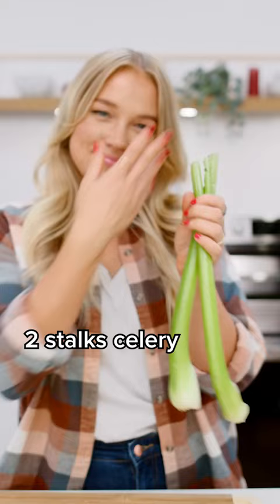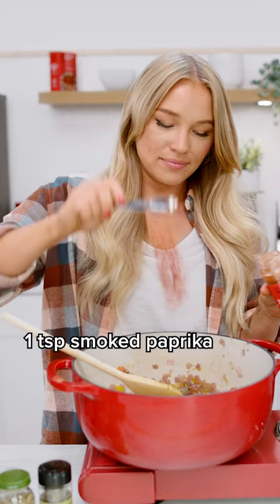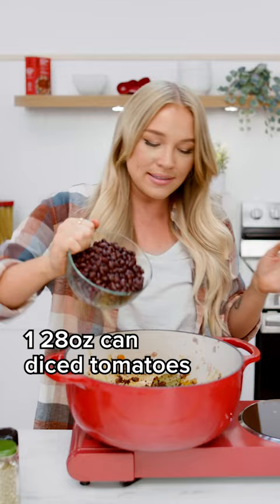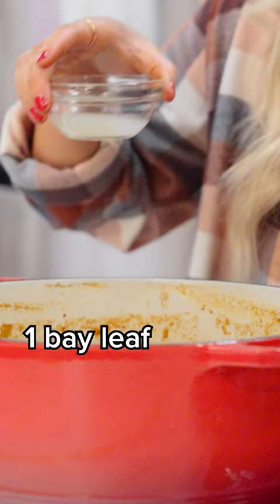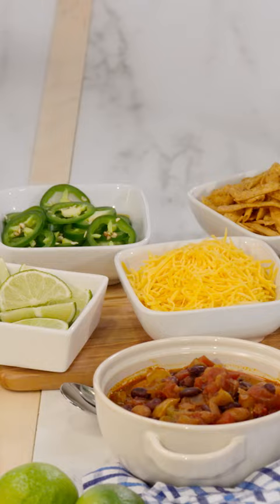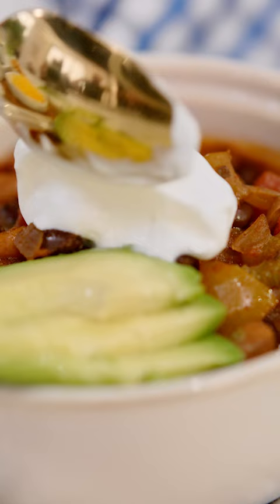Easy Vegetarian Chili Soup Recipe TargetTakesOn @AlixTraeger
Make this easy one-pot vegetarian chilli recipe today! Watch our latest series TargetTakesOn where we show easy ways to level up without breaking the bank